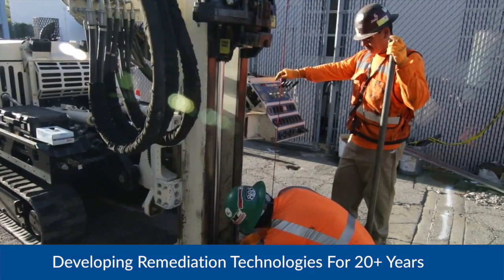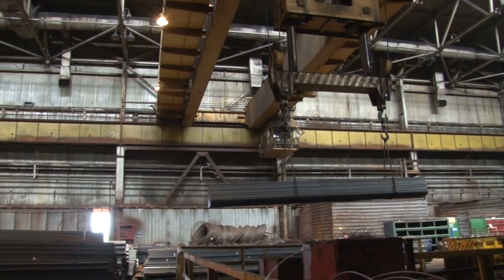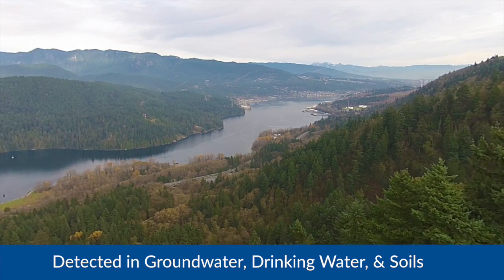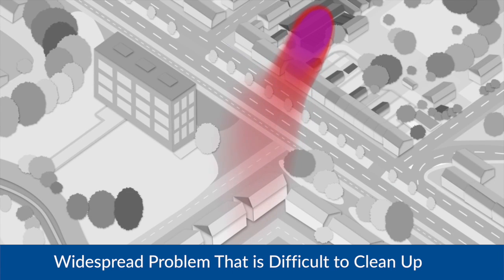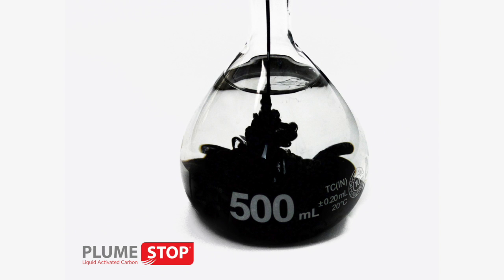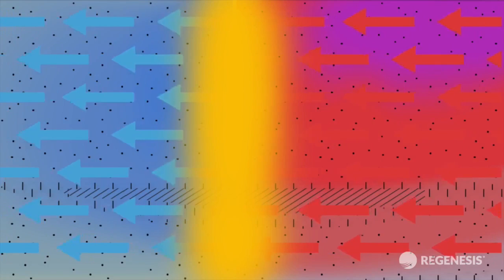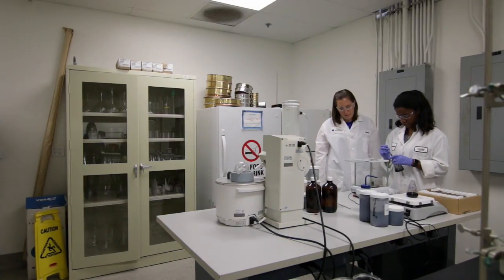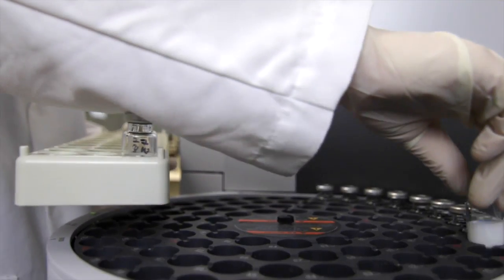Innovative Techniques for Mitigating PFOS and PFOA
In 2014 REGENESIS® launched PlumeStop® Liquid Activated Carbon. This is a form of in-situ technology that immediately captures and contains contaminants to pull them out of groundwater supplies. PlumeStop injects an in-situ barrier made up of colloidal-activated carbon, and just one application can last for years. It is a cost-effective and timely technique.

PlumeStop was received favorably among leading-edge environmentalists and researchers at the Emerging Contaminants Summit. It is also currently being used by engineering and environmental consulting firms in Europe as well as in the U.S.